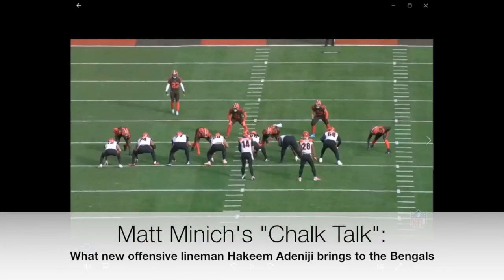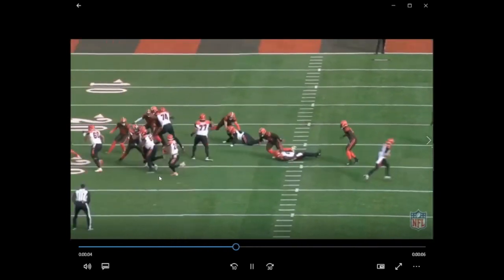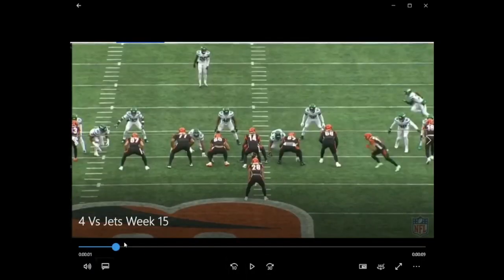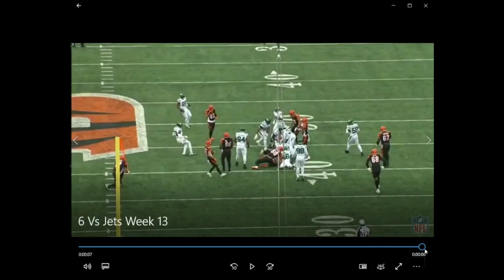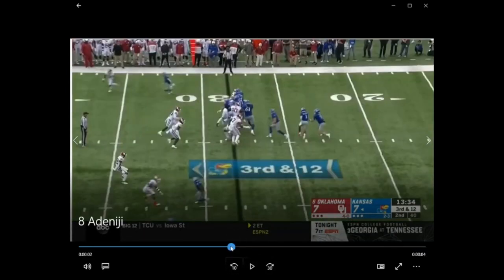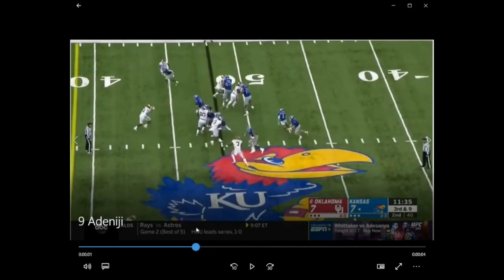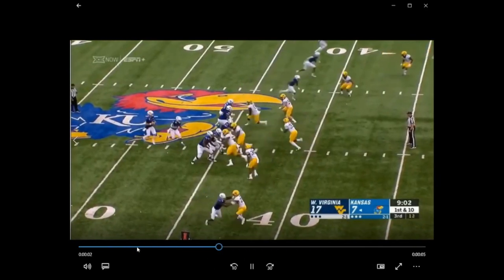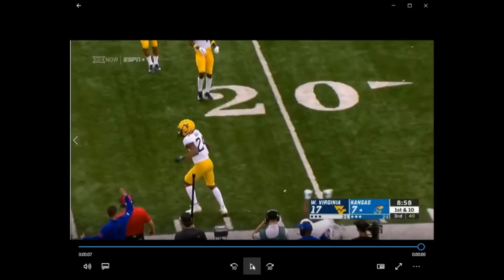Matt Minich's "Chalk Talk": What Hakeem Adeniji brings to Bengals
The Cincinnati Bengals only made one offensive lineman selection during the 2020 NFL Draft, and even though it was a sixth-round pick, Hakeem Adeniji could have an early impact on the team.